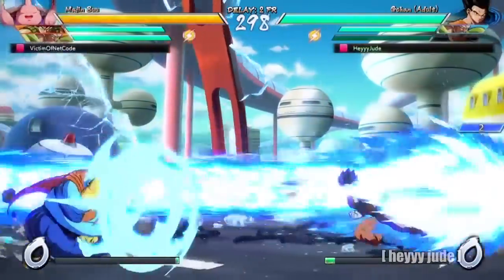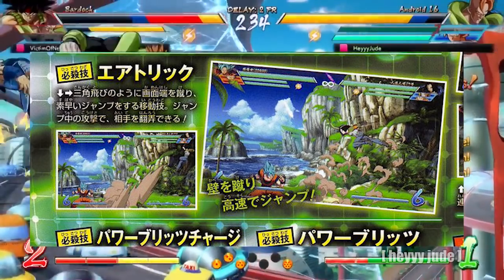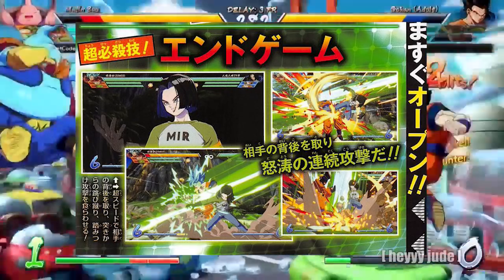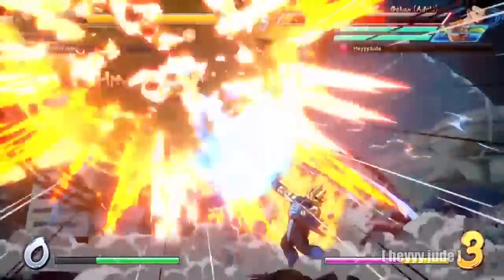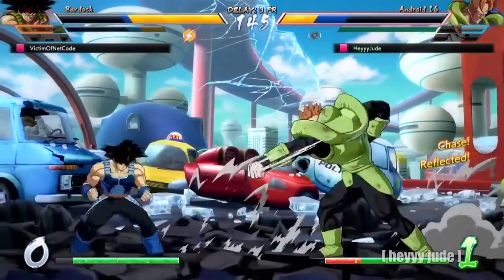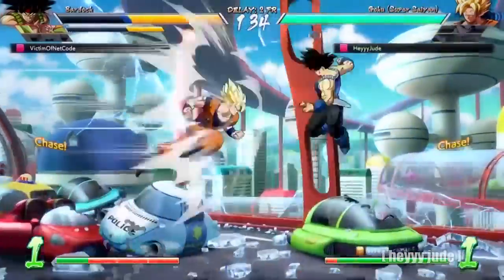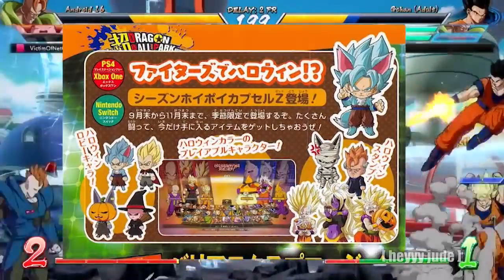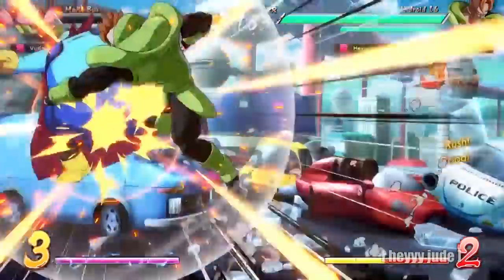ANDROID 17 HAS ARRIVED! SCAN REVEALS ALL NEW MOVES, NEW STAGE, RELEASE DATE & HALLOWEEN AVATARS!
The newly released V-Jump reveals Android 17 as the final playable DLC character for Dragon Ball FighterZ, along with a new stage, the release date for both the DLC & Nintendo Switch version of Dragon Ball FighterZ and some sweet new Halloween lobby avatars and stickers!